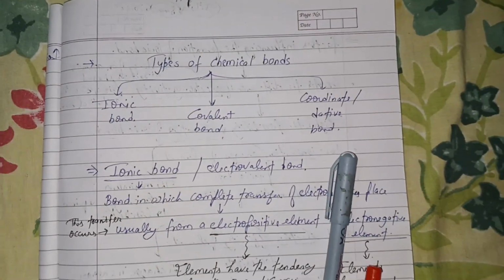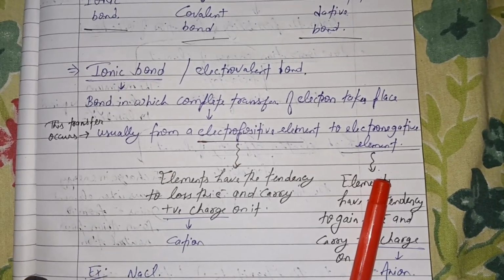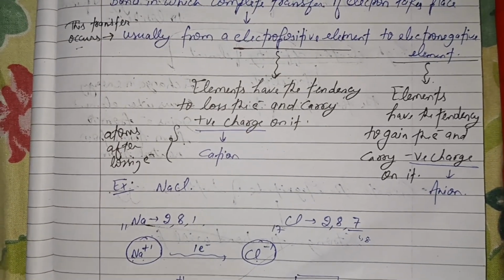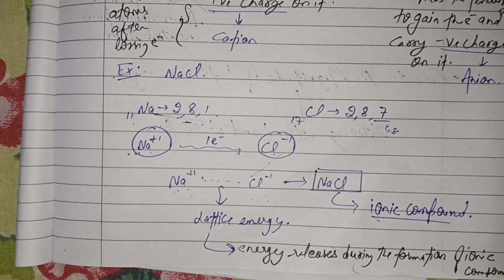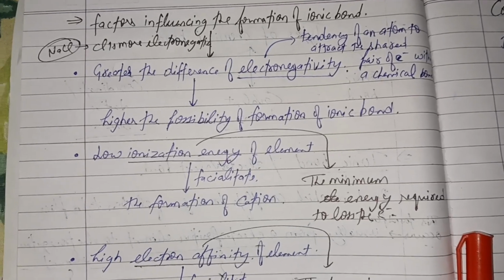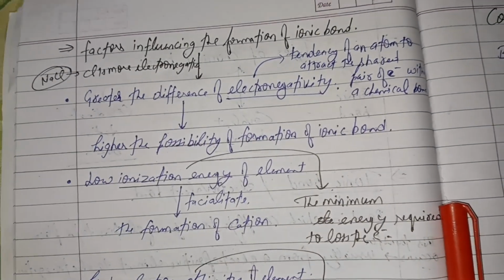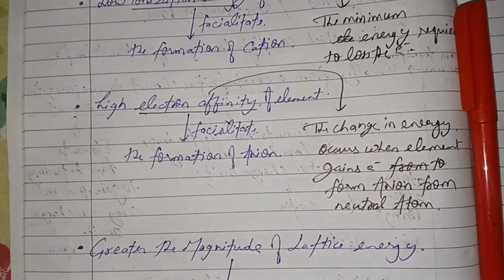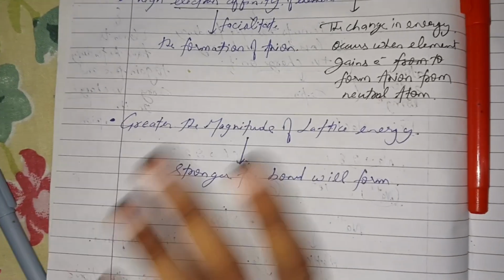"Ionic Bond Explained Simply | Formation, Factors & Example"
In this video, I explained:
- What is Ionic Bond?
- How Ionic Bond forms (with NaCl example)
- Factors influencing the Ionic Bond formation

This is part of Types of Chemical Bonds series.

I'm learning along with you. Hope you find it helpful!